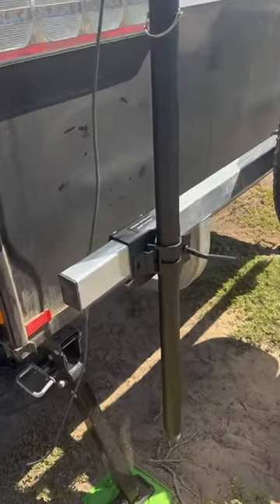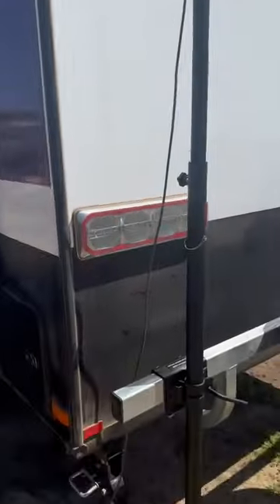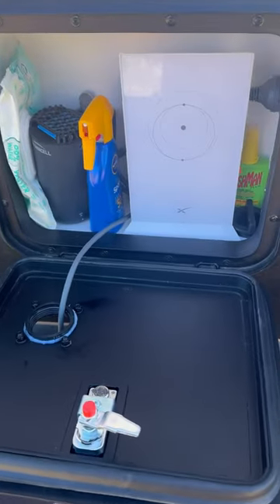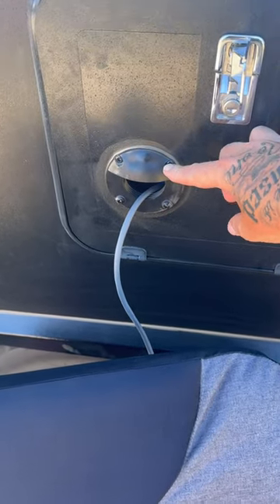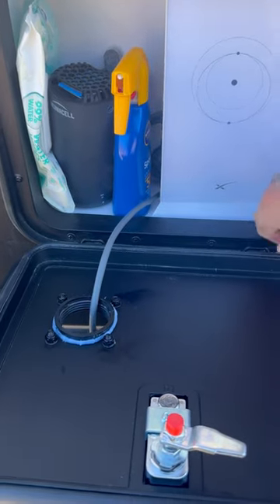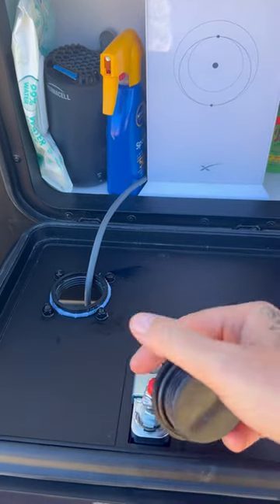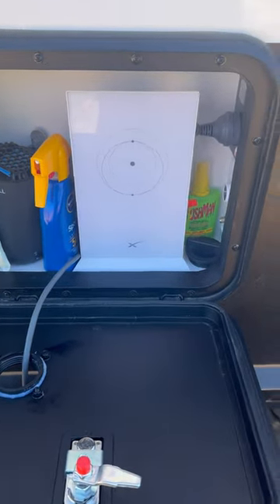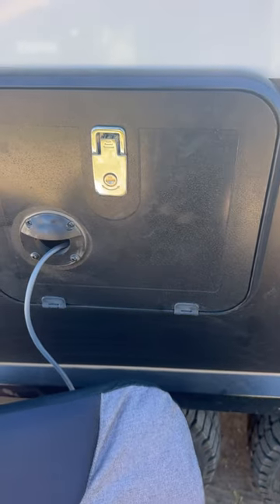Starlink setup we have done on our Crusader Castle van - this is from our Week 4 Episode 4 video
Baldock family travelling Australia full-time in our Crusader Castle (x-country) Caravan being towed by our Upgraded 2018 Ford Ranger Wildtrak.

This week we finished at Fitzgerald Bay near Whyalla in SA

Our last day here was 41 degrees and we had run out of water, absolutely loved this place and definitely will be back again

We were parked at Shingle Ridge Campground (Free Camp) which is right next to a geological site that was created 5000 years ago by consecutive high tides

Phoenix also caught a whole heap of yellowfin whiting, cockles and some blue swimmer crabs

We dropped into Woollies Whyalla to grab some supplies before heading to Cowell Foreshore Caravan Park

Surprisingly this place was almost booked out and we secured the last available powered site

Lazy tea at the Hotel Franklin seen me (Baldy) come down with what i believe was food poisoning

Spent the next 12 - 20 hours in bed

Nat spent time with Phoenix at the water park and skate park, i also took him out on the jetty Squiding (no  luck) but it was so windy we nearly got blown off 😂

Arno Bay was our next destination at my parent's place, caught up with my Sister her husband and kids.

Been out on the boat with Dad and my Neice, caught a few nice size King George Whiting

Have tried our luck Squiding on the jetty but no luck, had 3 generations of Baldock's fishing with Dad, myself and Phoenix (such a shame Pop isnt with us anymore could have had 4 generations)

Installed BBQ tool holders in front toolbox, fixed the awning arm, fixed the fridge door and installed the Starlink Arm on the rear of the van

This week has seen us settle into the van and find our groove

❤️Baldy & Nat